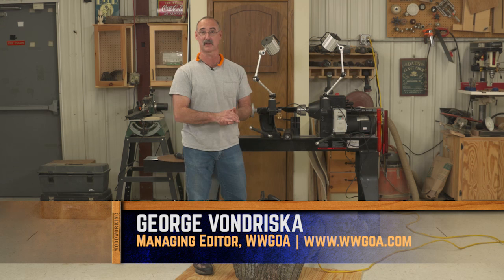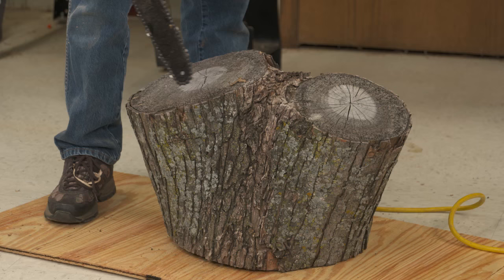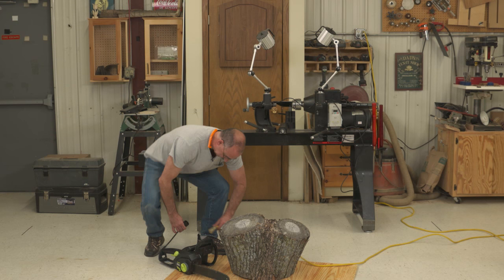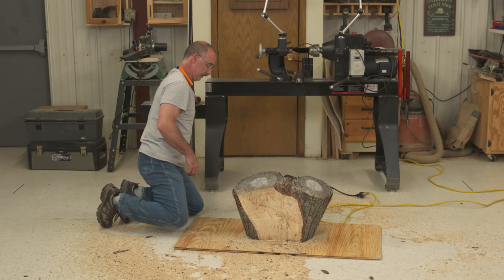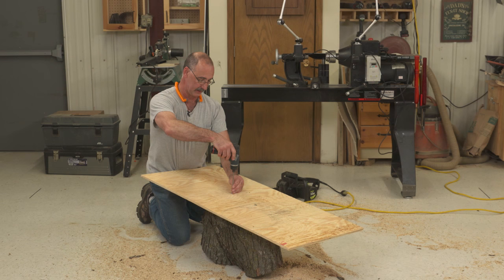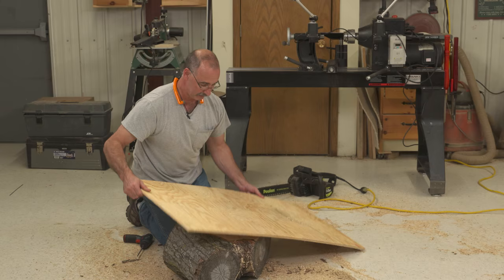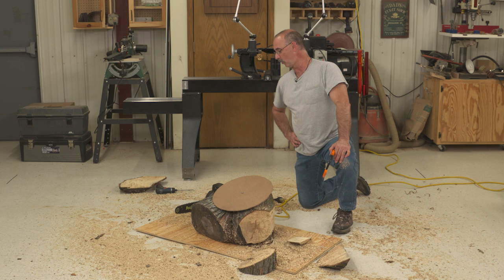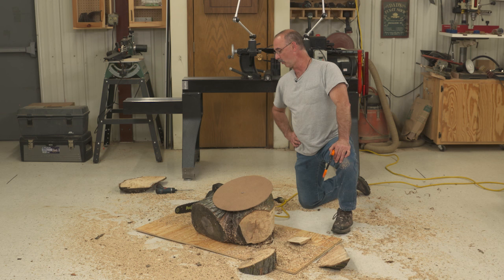Electric Chainsaw + Log = Wood Turning Blanks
Bowl turners are typically scroungers. They’re constantly on the lookout for cool looking logs they can turn into bowls. Once you’ve got the log, how do you handle it to easily and safely turn it into a wood turning blank? Here’s one approach.